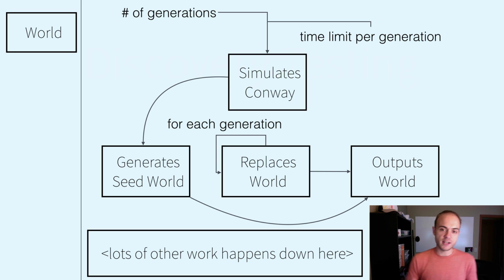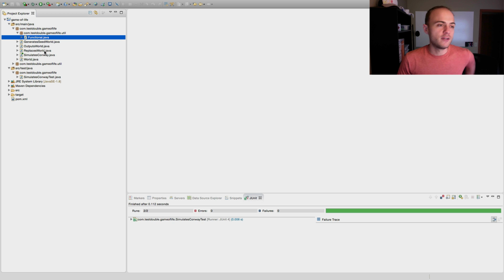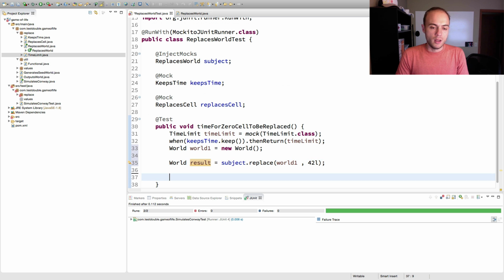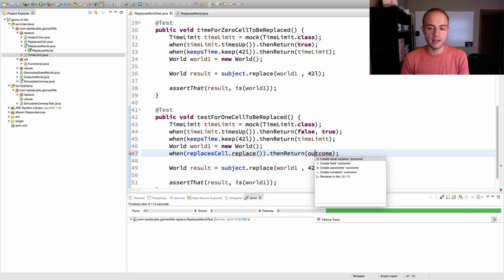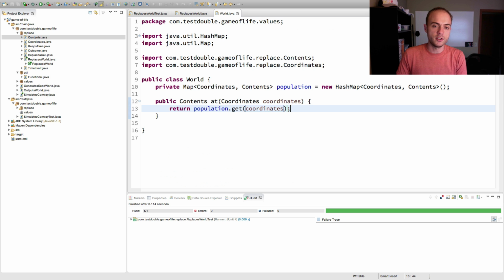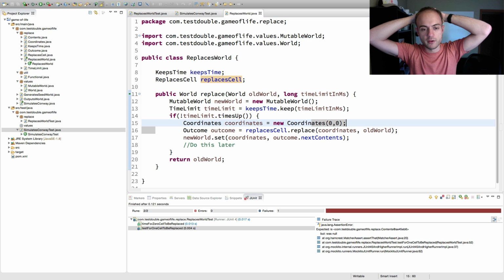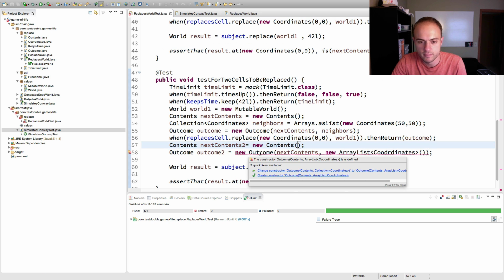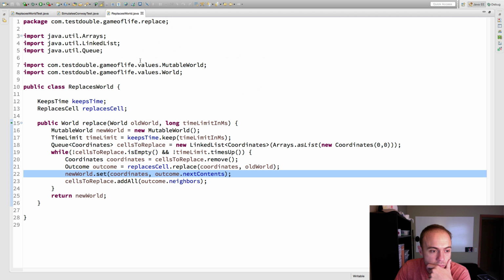Discovery Testing the Game of Life (Part 3)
This is a series which explores the two schools of test-driven development (Detroit-school TDD and London-school TDD), and introduces an iteration on London-school we call "Discovery Testing".

In this episode, we'll continue our work with an example of the sorts of testing pains that Discovery TDD will make you feel when you work in too large of steps and don't break down a problem sufficiently as you work. We'll go a little off script here to demonstrate what that pain feels like, so you can identify and avoid it yourself later.